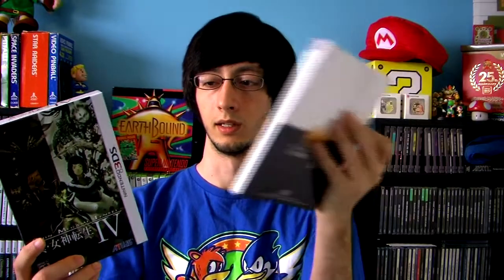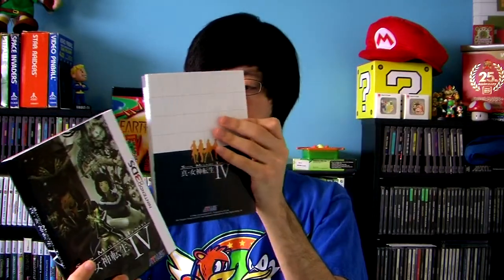NFreak's Game Collection Update Episode 1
Welcome to my new game collecting channel. In this update, I show off my titles that I bought at retail since my last collection update on m other channel.